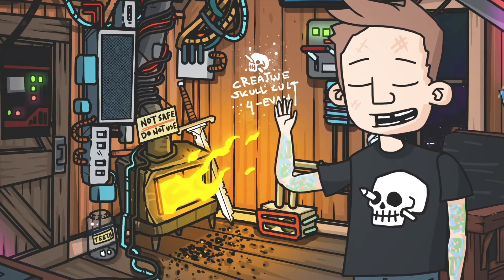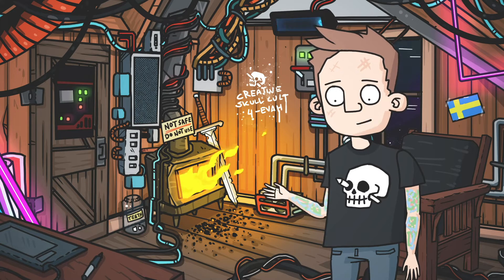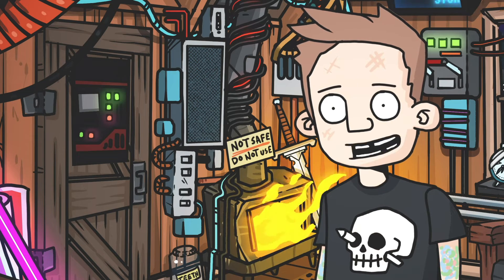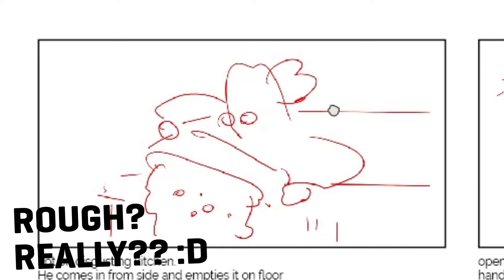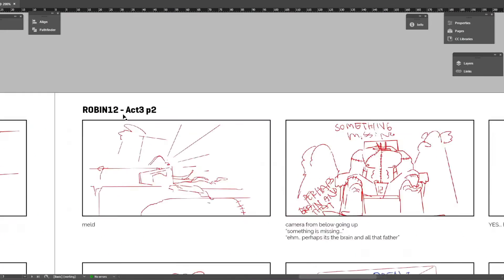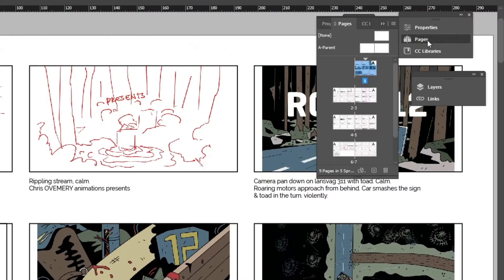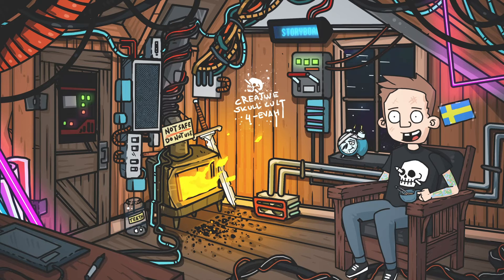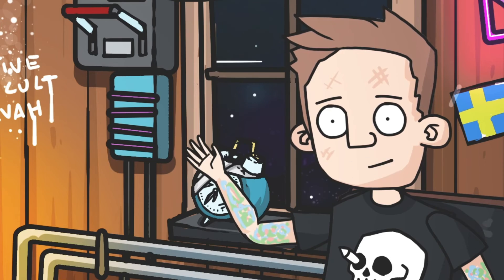STORYBOARDS!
As I progress in the work of my own little animated show pilot time has come to talk about my view on storyboards. I am no professional in this area whatsoever but I do know for a fact that mapping out my own or client-projects in storyboards has helped me tremendously.

If you like what I do and want to support this channel you could join the channel and get cool perks such as access to full stream archive, watch my videos early, video end credit and more:

Twitch subscription means same perks as yt members with the difference
you get cool extra stream chat commands instead of access to old stream archive

You could also donate which is much appreciated but never expected. Donors will get credit at the end of my "Freelancing with chris OVEMERY"-series episodes.
Join the Creative Skull Cult on Discord as we talk animation, showcase our work,
animation support and all things Ninja Turtles...